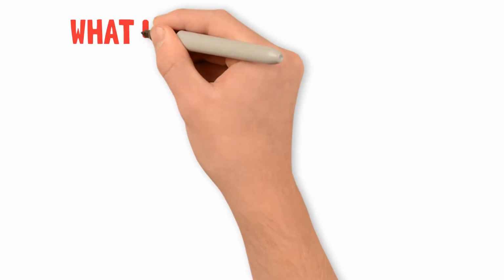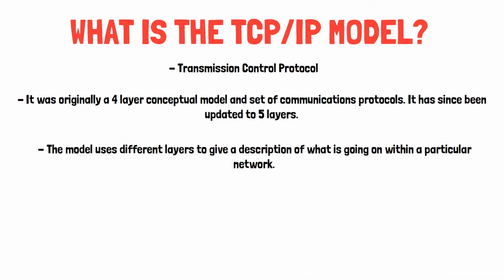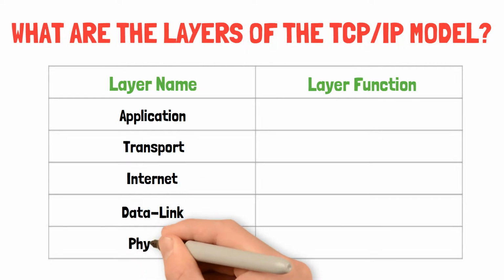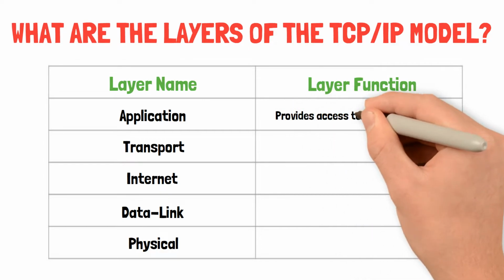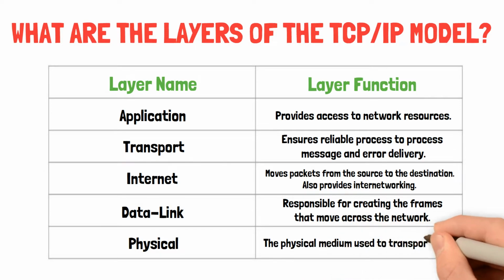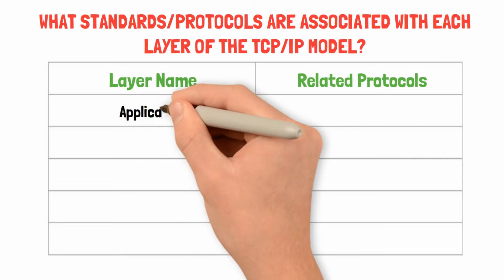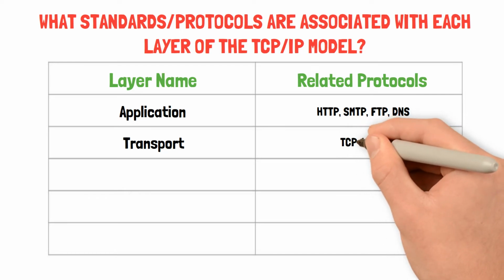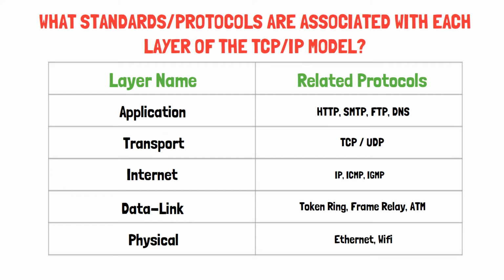The TCP/IP Model - In less than 5 minutes.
Hello, world!

Today we are going to go over the TCP/IP Model, in less than 5 minutes. Let's get to it!